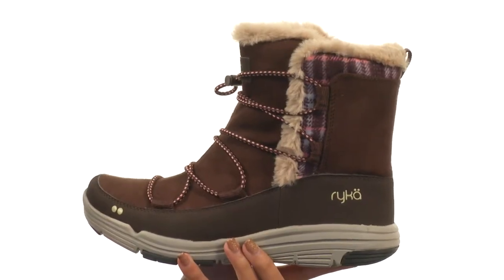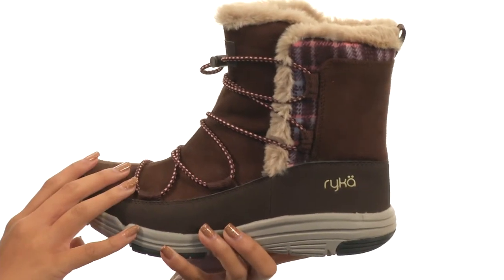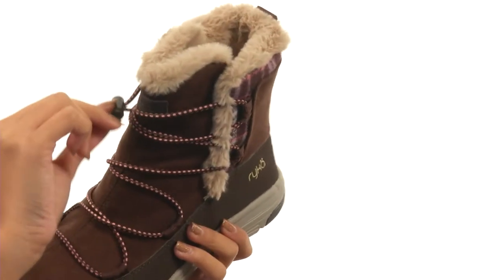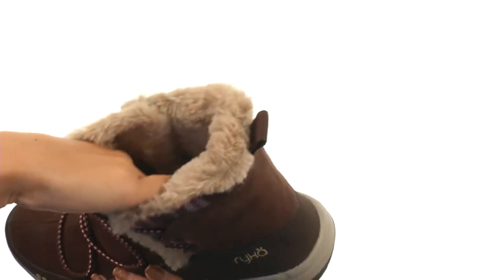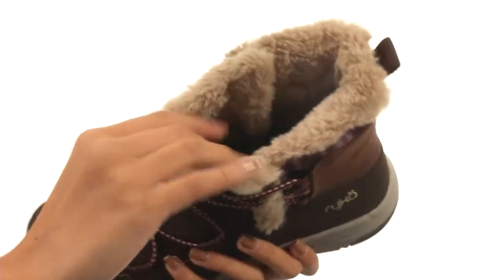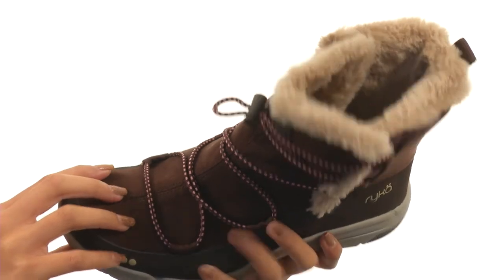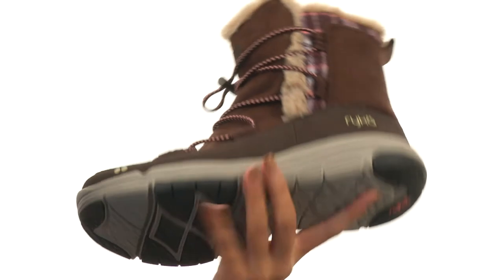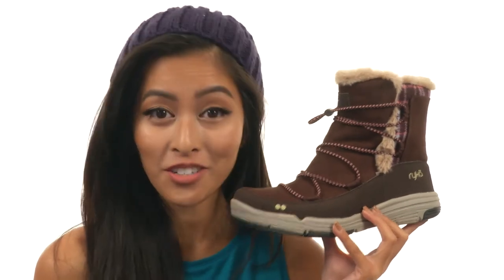Ryka Aubonne SKU:8726508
Treat feet to the warming performance and stylish looks of the Ryka® Aubonne boot.
Pull-on design.
Sueded synthetic and textile upper materials.
Durable Water Repellent (DWR) upper treatment helps ward off moisture.
Bungee lace closure.
Synthetic mud guard.
Fuzzy faux fur textile trim and lining offers a great in-shoe feel.
Anatomical Precise-Return™ footbed supplies daylong comfort.
Molded EVA midsole provides lightweight cushioning.
Comfort Surrounding System (CSS) employs the use of soft materials, extra cushioning in the footbed, and a lightweight, flexible bottom.
Lightweight EVA outsole with rubber in key areas to prevent slipping on slick surfaces.
Imported.
Measurements:

    Heel Height: 1 1⁄2 in
    Weight: 11 oz
    Shaft: 6 1⁄2 in
    Platform Height: 3⁄4 in